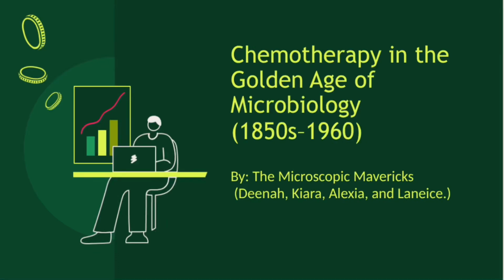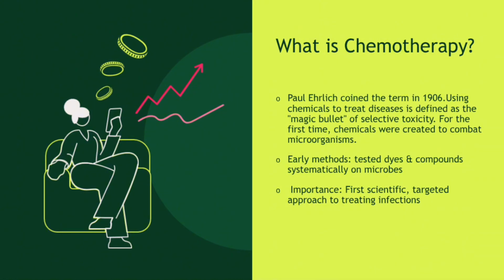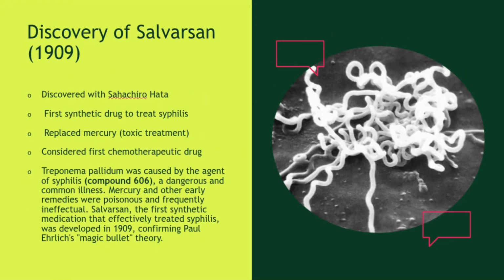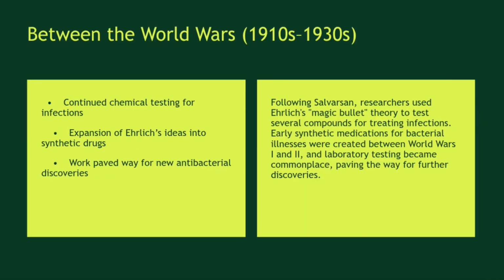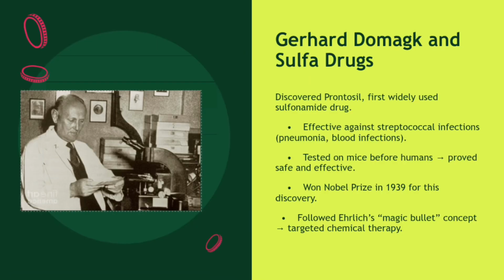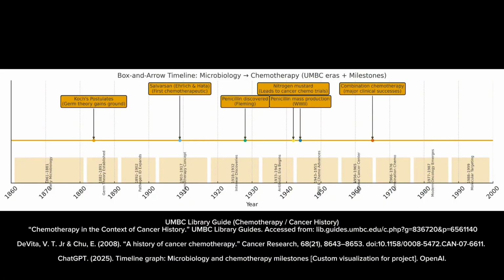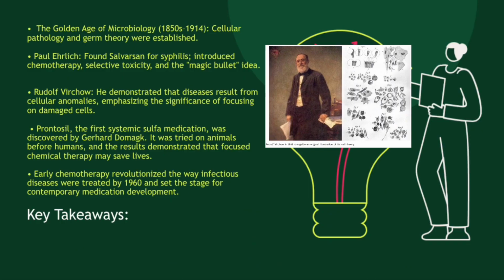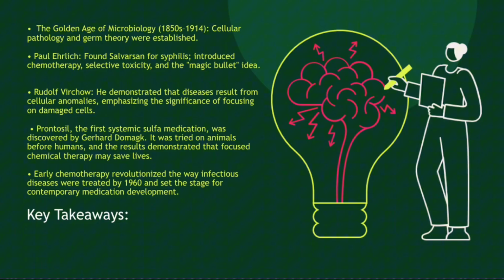Chemotherapy in the Golden Age of Microbiology: Microscopic Mavericks